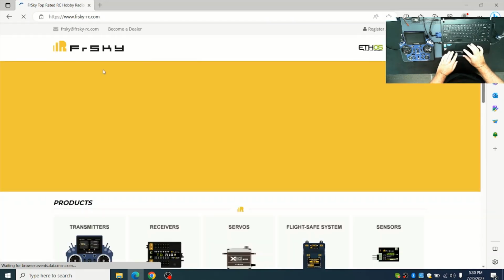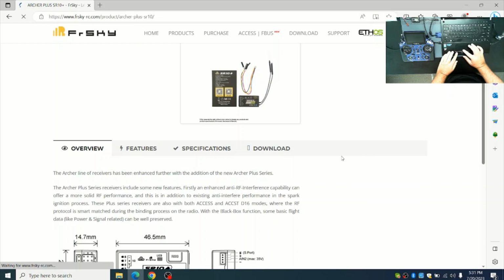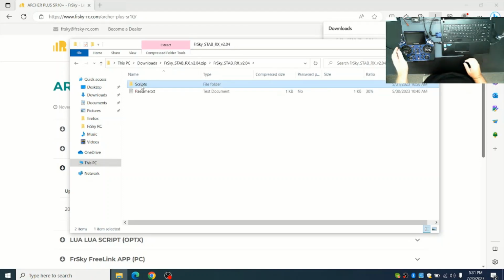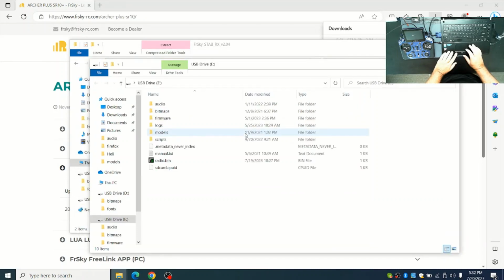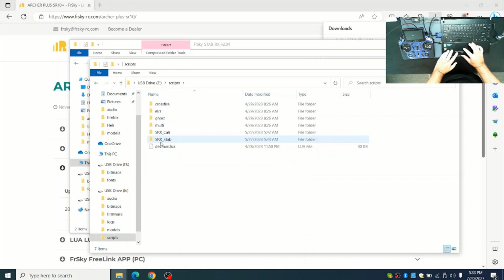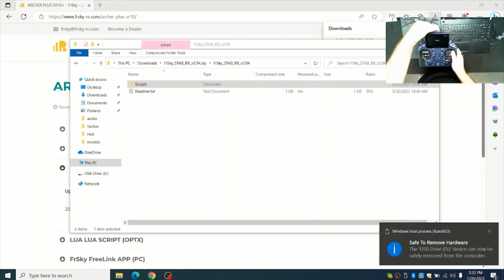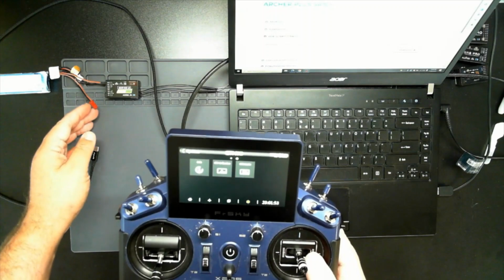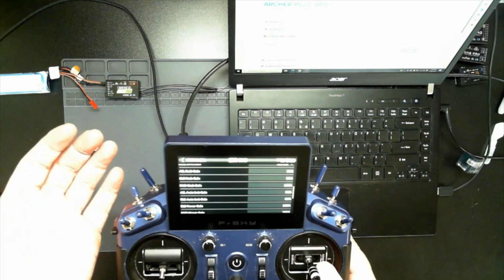FrSky ETHOS Stabilized Receiver Temporary Lua Script Install on PC Windows 10 ARCHER TANDEM TWIN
Please check the FrSky website for the latest ETHOS Lua Scripts for your respective hardware and receiver model.

The three scripts should be installed to :

root:\scripts\SRX Cali
root:\scripts\SRX Stab
root:\scripts\SRX Base